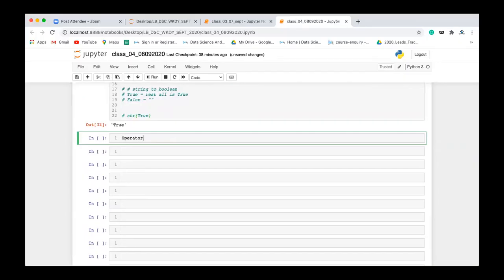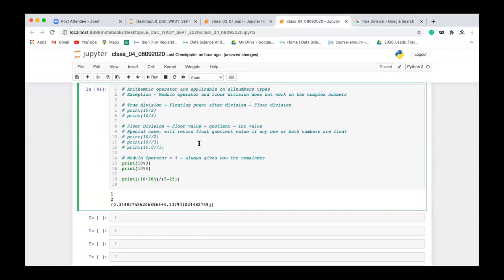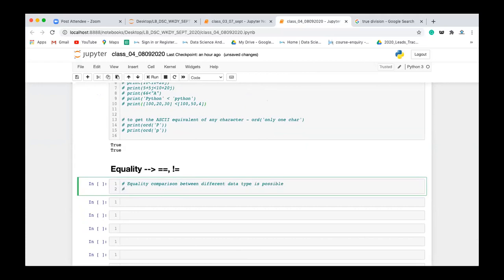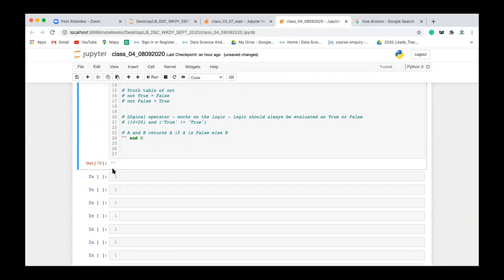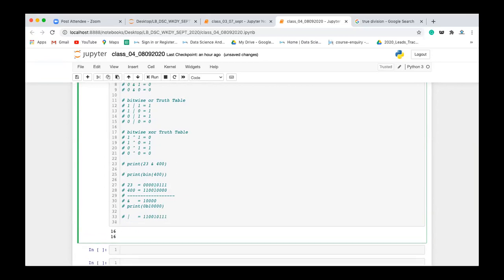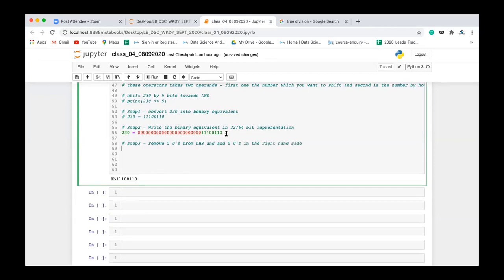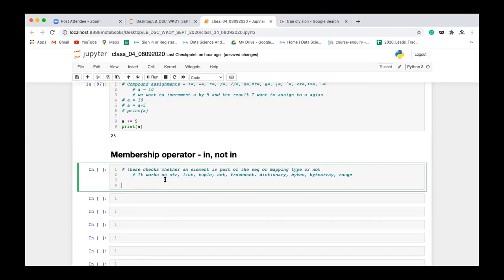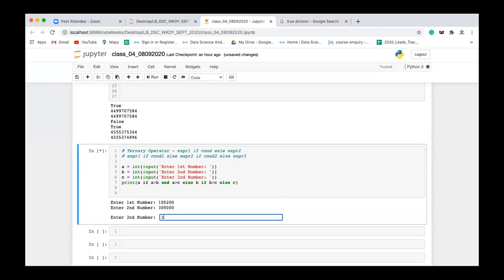Operators in Python tutorial Beginners | Course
A symbol that performs mathematical operations on variables or values is known as an operator. Operands (values) are processed by operators, who then return a result.